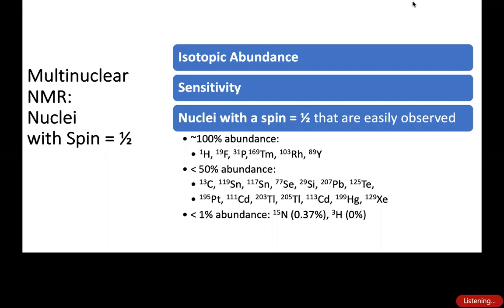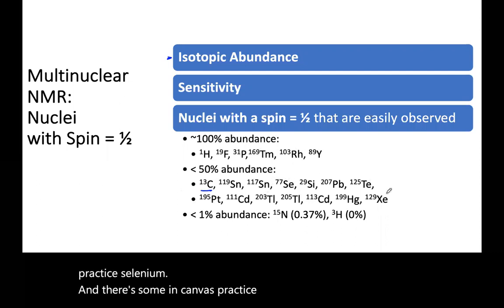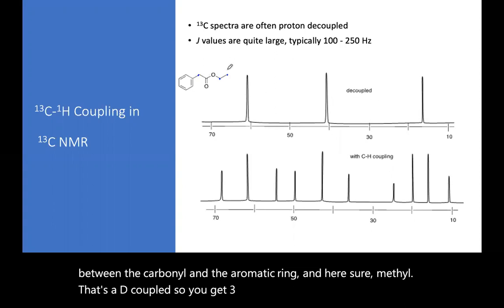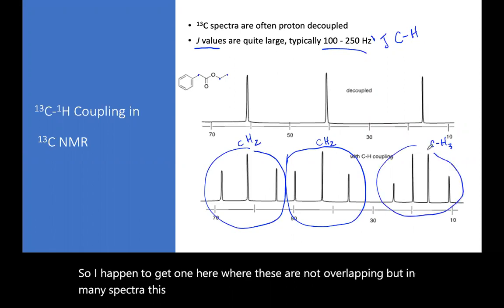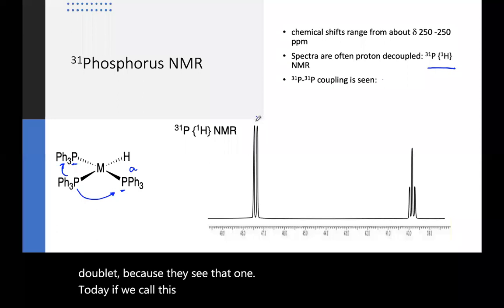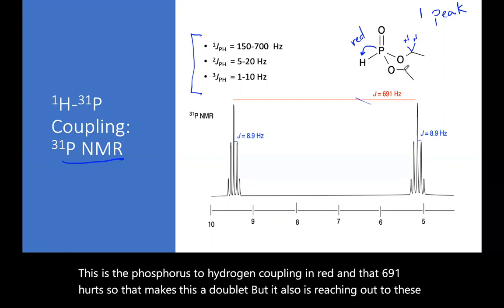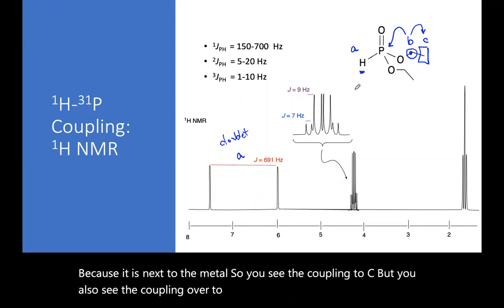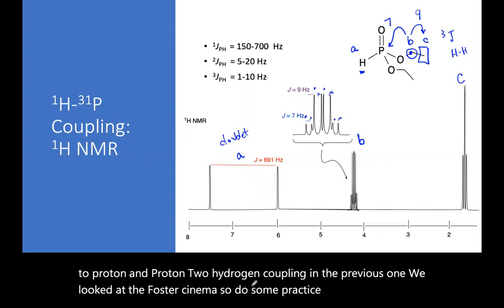Multinuclear NMR Spin of 1:2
This video introduces students to the multinuclear coupling in phosphorus and carbon NMR spectra.  The focus is on nuclei with a spin = 1/2